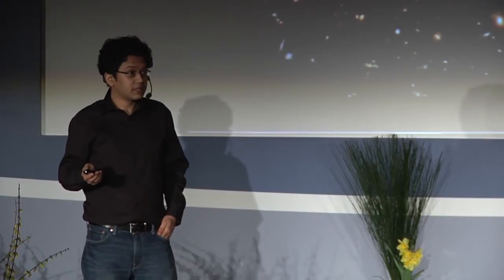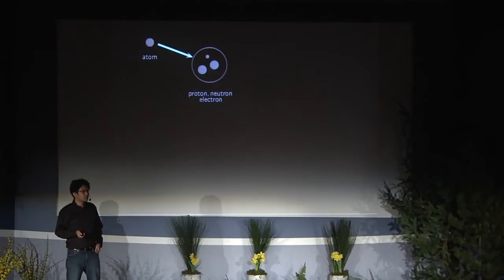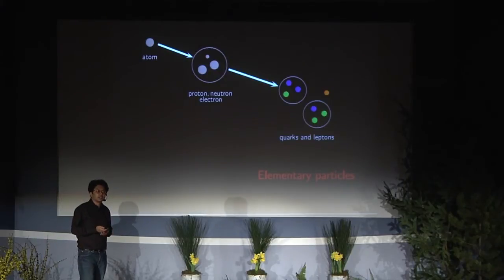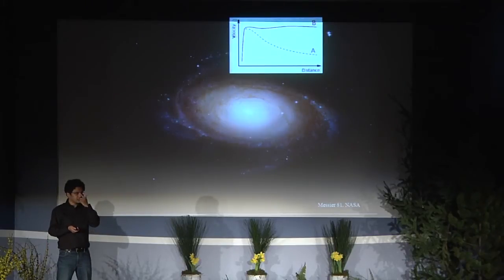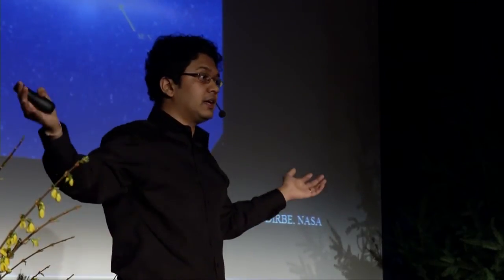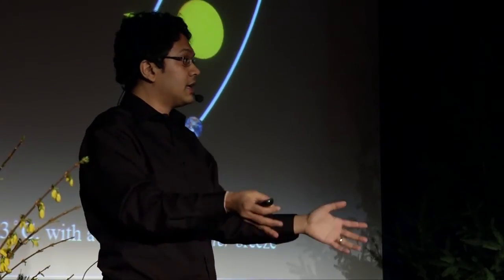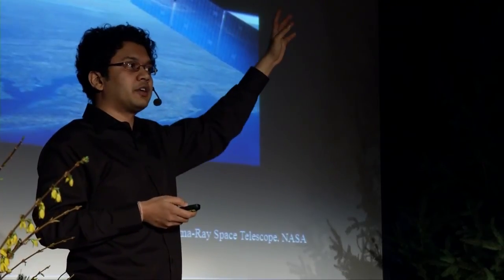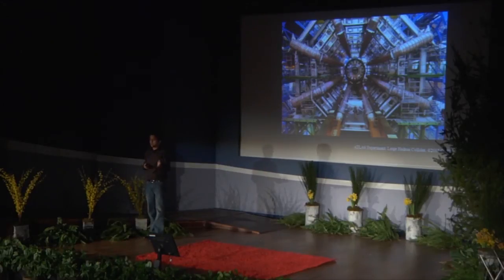Matters of Our Universe: Abhishek Kumar at TEDxStanleyPark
Abhishek Kumar is a post-doctoral research associate at TRIUMF. He completed his undergraduate studies at University of Chicago and received a PhD in Physics from New York University in 2010.

Abhishek's research aims to extend the current theory of particle physics known as the Standard Model -- a description of nature in terms of elementary particles. He is also interested in dark matter, a mysterious substance that constitutes a quarter of the energy density of the universe. Abhishek will speak about the present-day understanding of these ideas in "Matters of our universe".